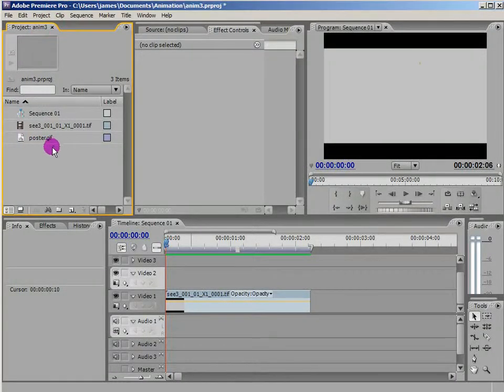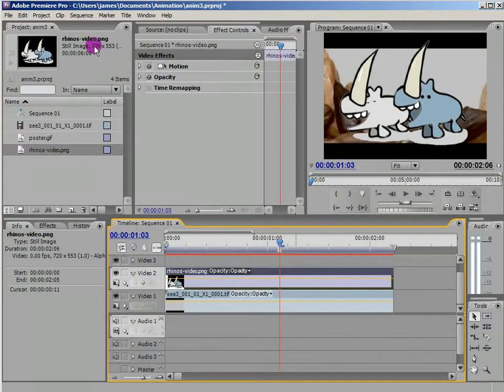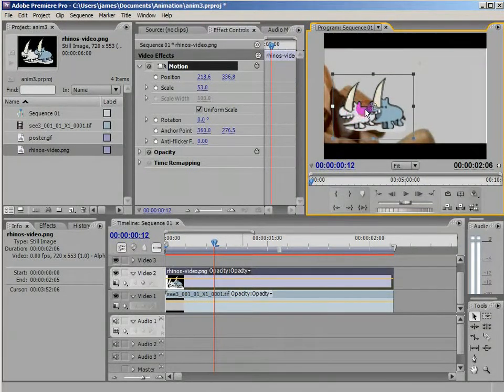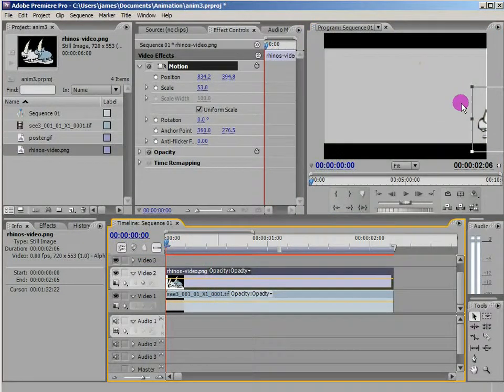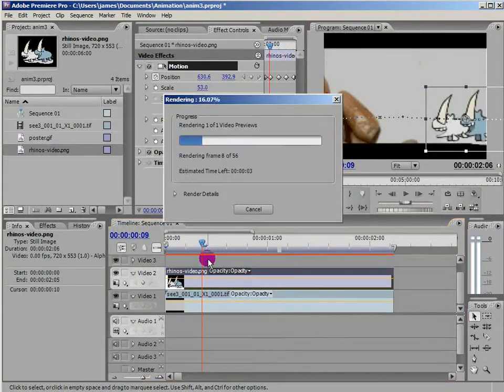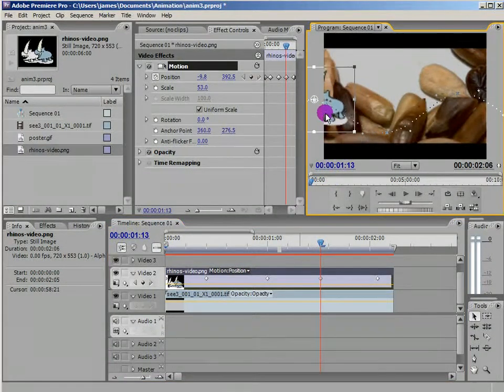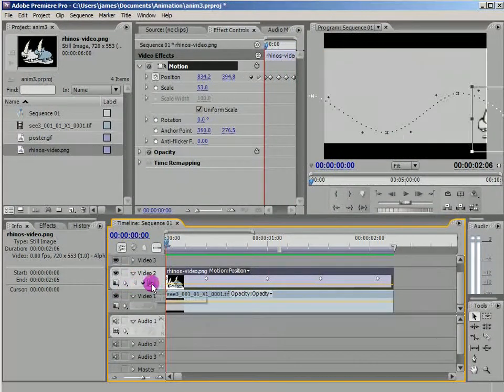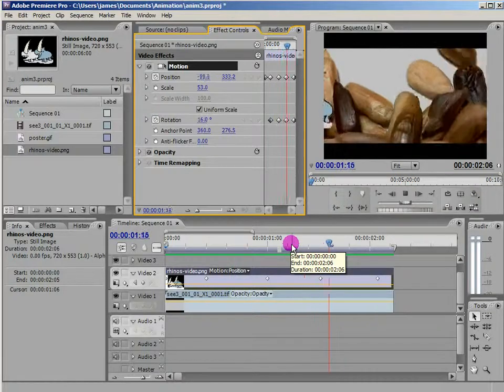Premiere - Animating graphics using keyframes